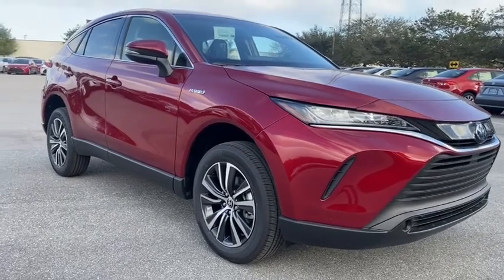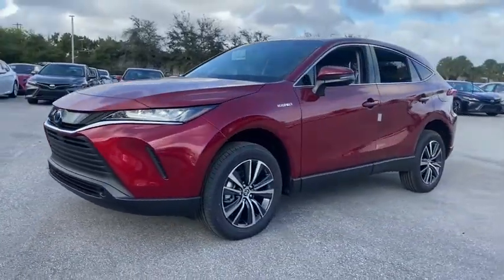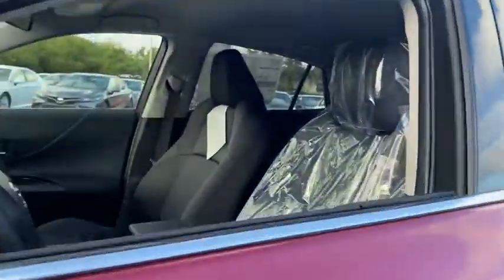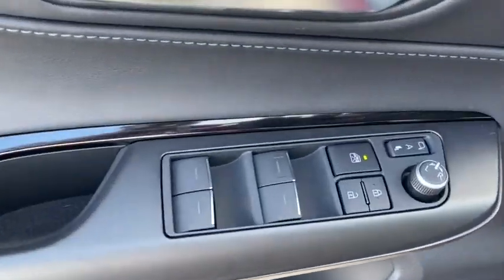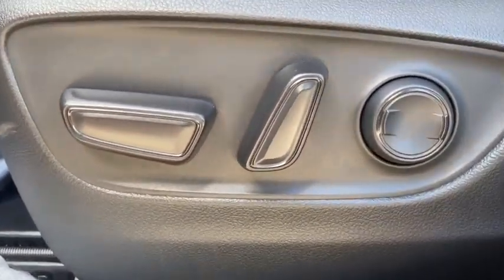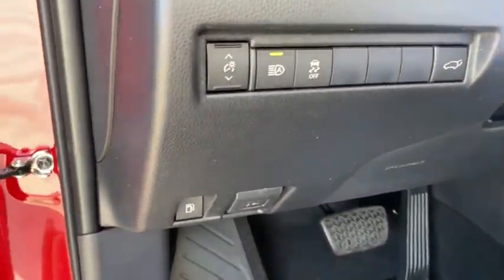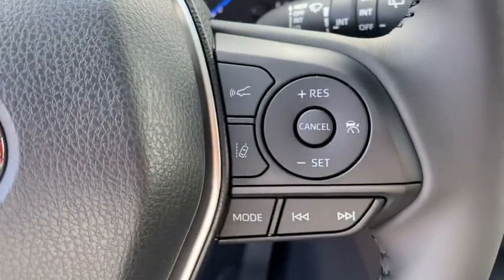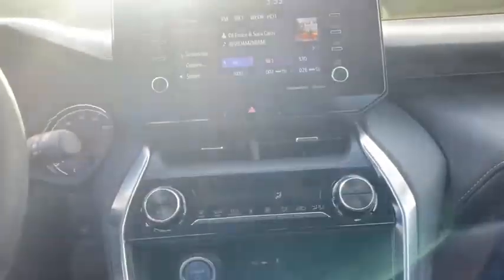2021 Toyota Venza Fort Lauderdale, Coconut Creek, Hollywood, Tamarac, Coral Springs, FL N020395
Ruby Flare Pearl New 2021 Toyota Venza available in Fort Lauderdale, Florida at Lipton Toyota. Servicing the Fort Coconut Creek, Hollywood, Tamarac, Coral Springs, FL area.

Lipton Toyota
1700 W Oakland Park Blvd

Ruby 2021 Toyota Venza LE AWD eCVT 2.5L 4-Cylinder DOHCbrbr40/37 City/Highway MPGbrbrbrLipton Toyota is proud to have served South Florida for over 30 Years. Customers may be eligible for more rebates and incentives. Please see dealers for details.
Axle Ratio: TBD,Front Bucket Seats,Cloth Seat Trim,Radio: Audio Plus w/8 Touch Screen,Premium Paint,4-Wheel Disc Brakes,6 Speakers,Air Conditioning,Electronic Stability Control,Front Center Armrest,Leather Shift Knob,Power Liftgate,Spoiler,ABS brakes,Alloy wheels,Automatic temperature control,Brake assist,Bumpers: body-color,Driver door bin,Driver vanity mirror,Dual front impact airbags,Dual front side impact airbags,Four wheel independent suspension,Front anti-roll bar,Front dual zone A/C,Front reading lights,Fully automatic headlights,Illuminated entry,Knee airbag,Low tire pressure warning,Occupant sensing airbag,Outside temperature display,Overhead airbag,Overhead console,Panic alarm,Passenger door bin,Passenger vanity mirror,Power door mirrors,Power driver seat,Power steering,Power windows,Radio data system,Rear anti-roll bar,Rear seat center armrest,Rear window defroster,Rear window wiper,Remote keyless entry,Speed control,Speed-sensing steering,Split folding rear seat,Steering wheel mounted audio controls,Telescoping steering wheel,Tilt steering wheel,Traction control,Trip computer,Turn signal indicator mirrors,Variably intermittent wipers,Mode select transmission,AM/FM radio: SiriusXM,Exterior Parking Camera Rear,Auto High-beam Headlights,Emergency communication system: Safety Connect with 1-year trial,Apple CarPlay/Android Auto